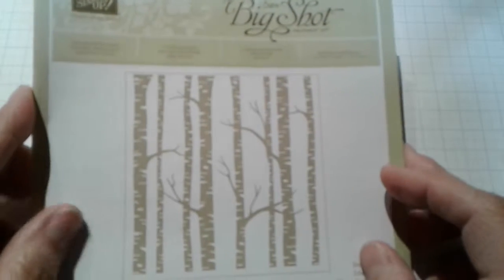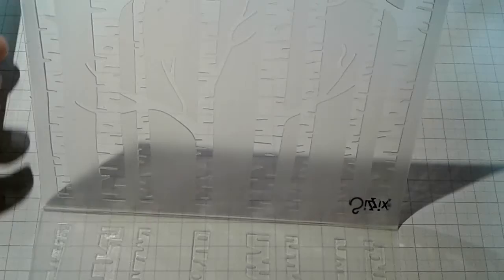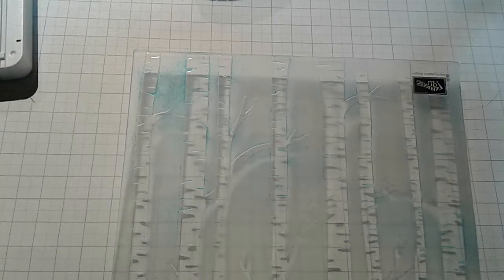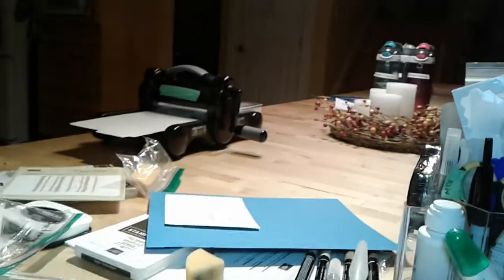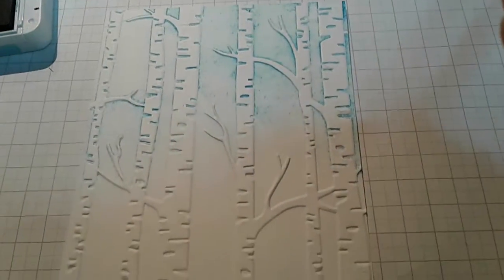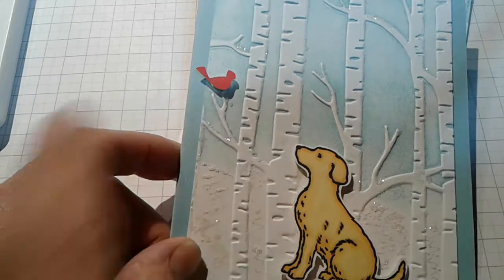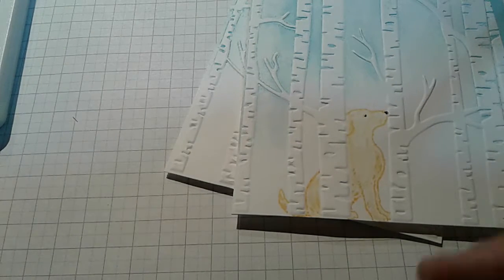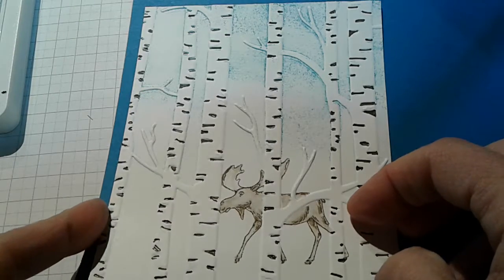Techniques for Woodland Textured Embossing Folder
Create a gorgeous sky for Woodland Textured Embossing Folder.